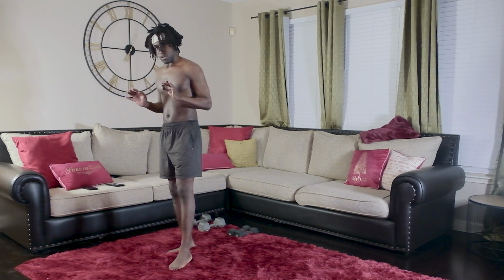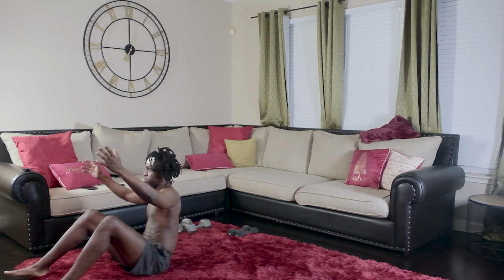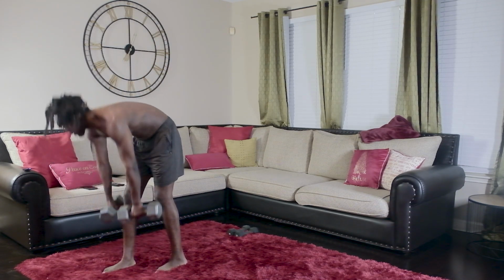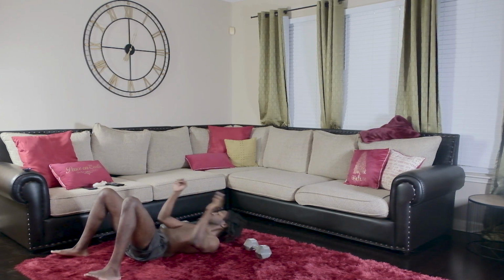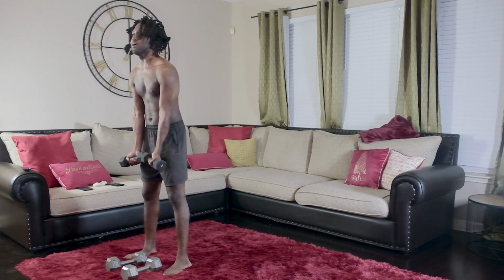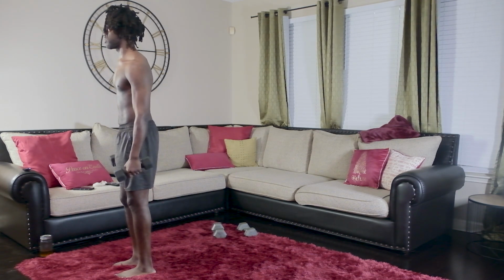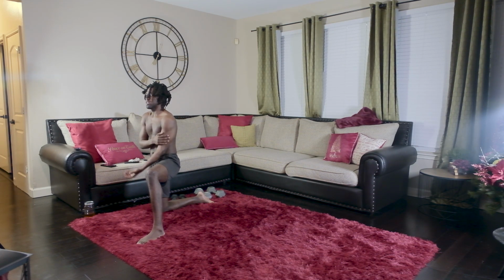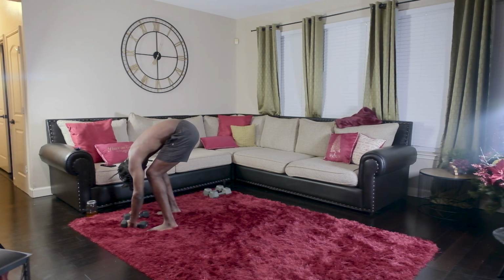Friday Night's Workout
My strength training schedule is monday-wednesday-friday and guess what. this is from friday.